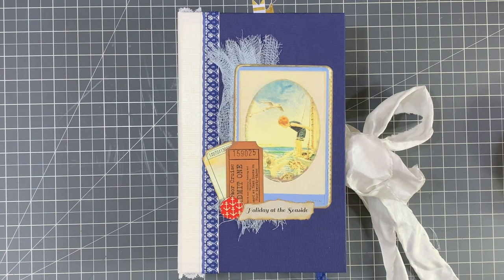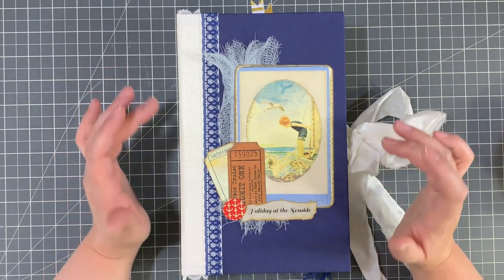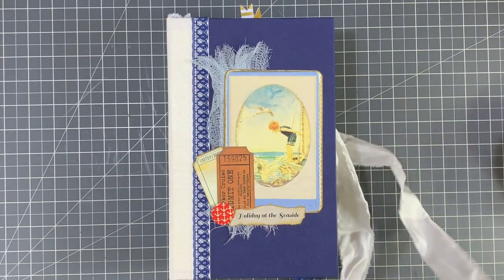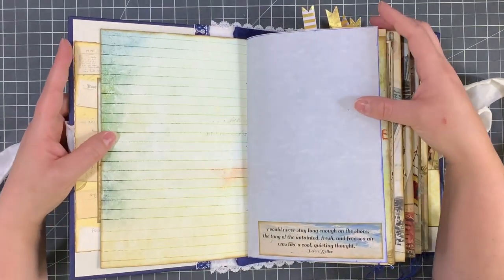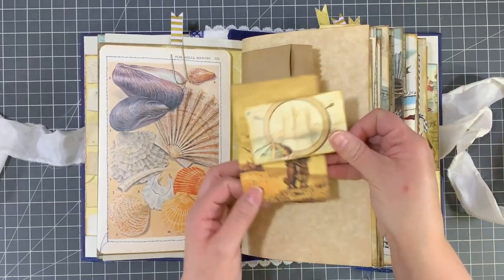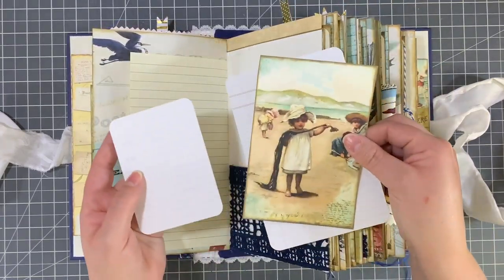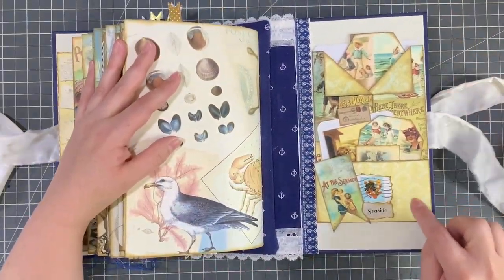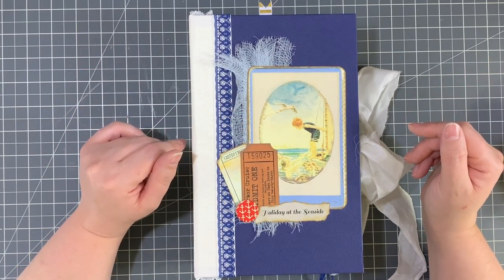Handmade Beach House Guest Book Journal Flip-Through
This guest book was a custom order. I used the following kits to create it:

Musings by Nikki:
Postcards from the Seaside Journal Kit
Ocean Rip Strips
Postcards Rip Strips

ArtyMaze:
A Day at the Beach Journal Kit
& the Add-On Kit

Digital Curio:
Blue Textures Digital Paper

Find me:
My Etsy Shop